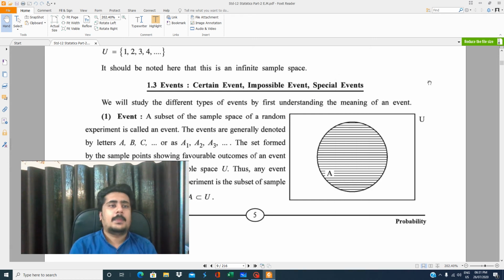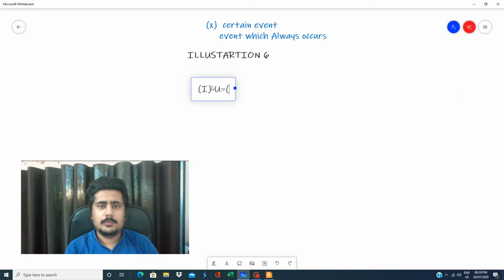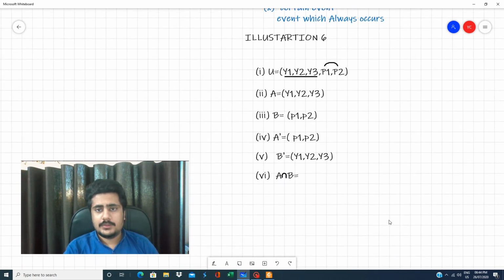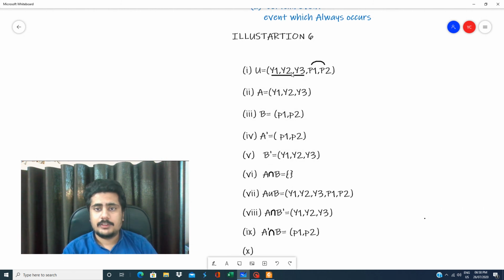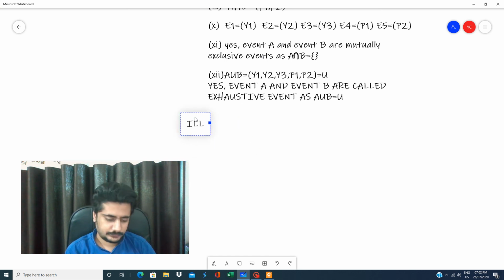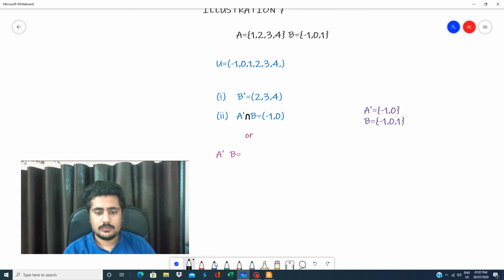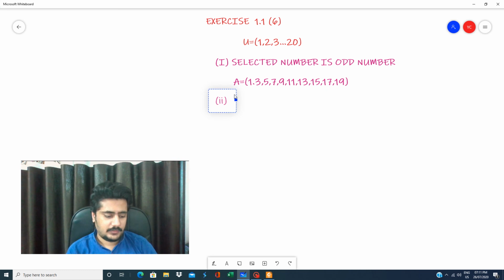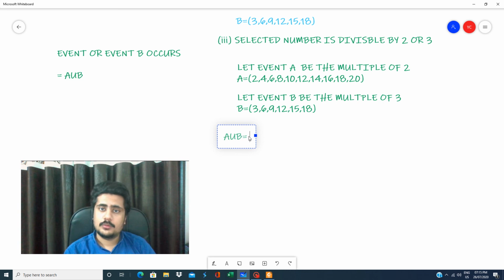STATISTICS STANDARD 12 PART 2 CHAPTER 1 PROBABILITY LECTURE 5